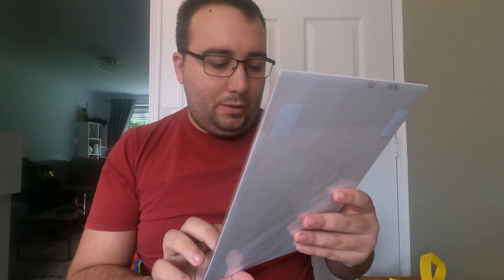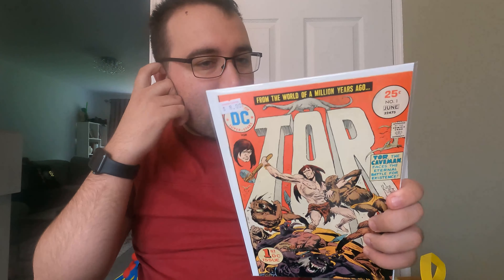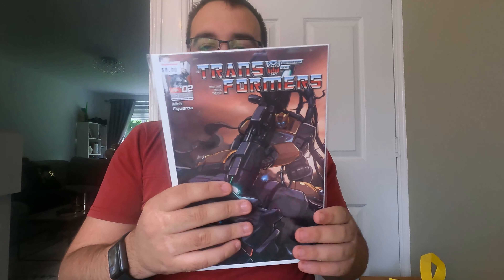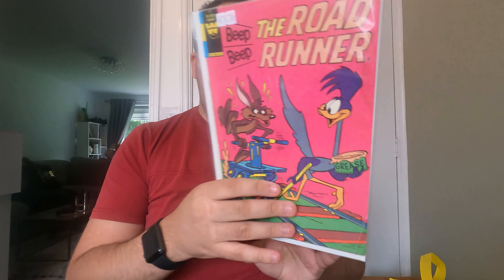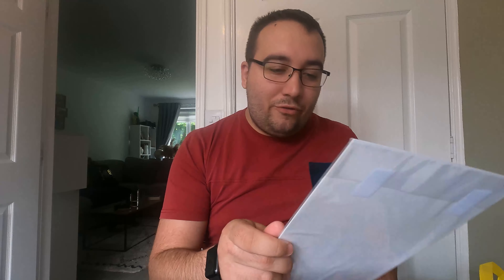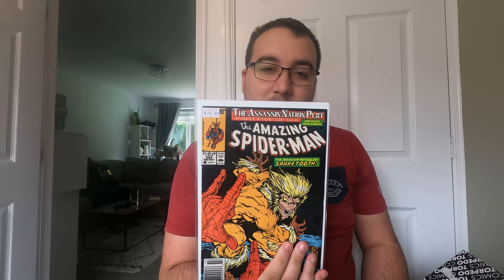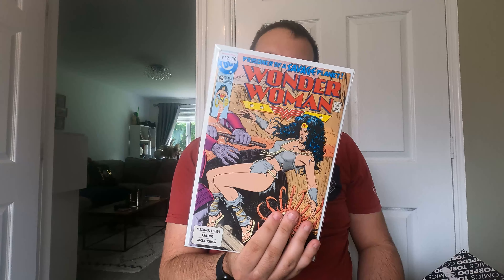I won a huge CGC comic in Torpedo Comics mystery box!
Back on with the mystery boxes - and we had our best-ever pull with a HUGE CGC comic!